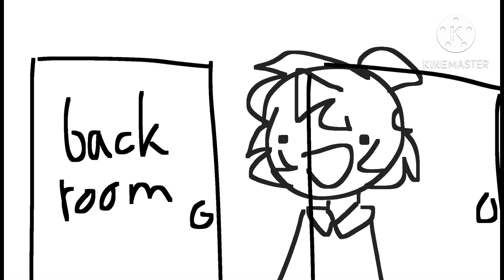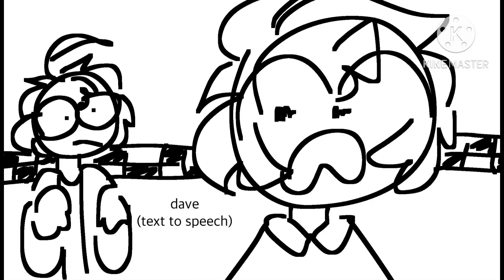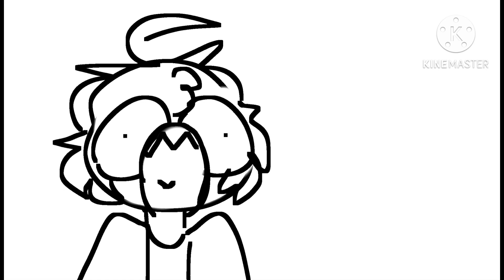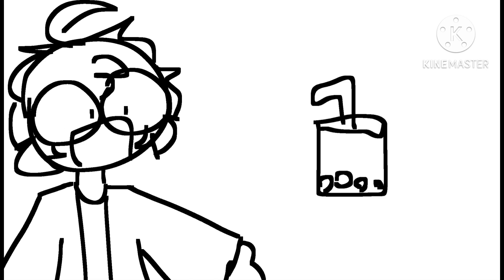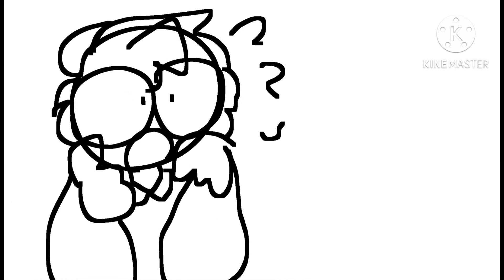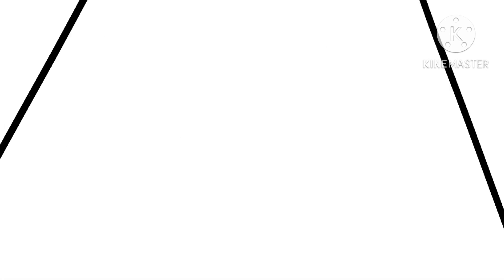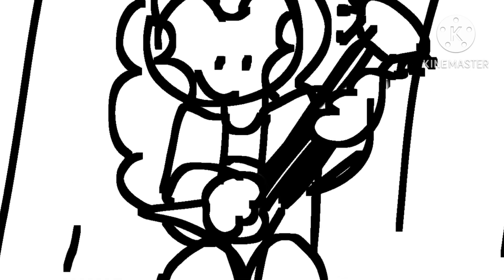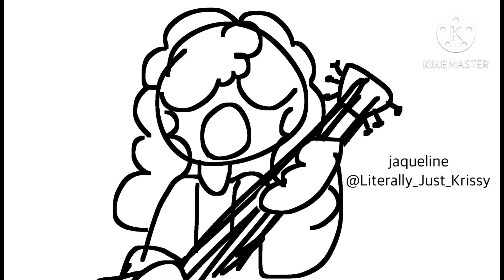Santa Has His Eye on Me [] Swapshift Christmas Animatic + Meet the Voice Actors!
hey!! this took a few days (about five and a half hours) and it was really fun!! I love this song and spongebob and I hope you love this animatic!!

Song - Santa Has His Eye on Me from Spongebob Squarepants